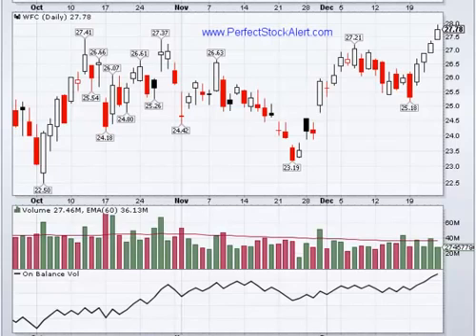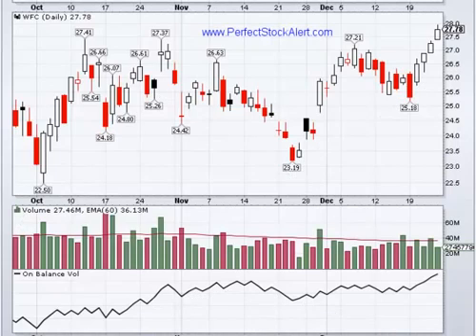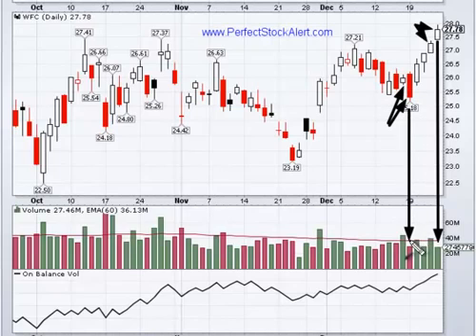اريد استراتيجية 20نقطة !